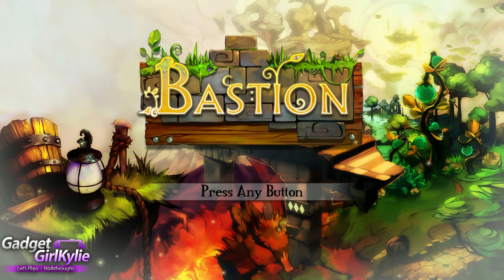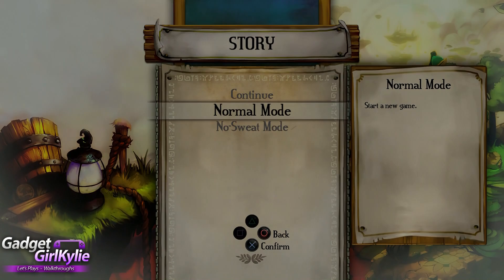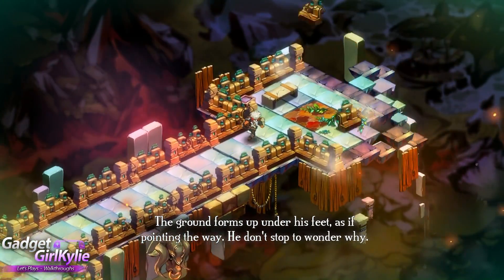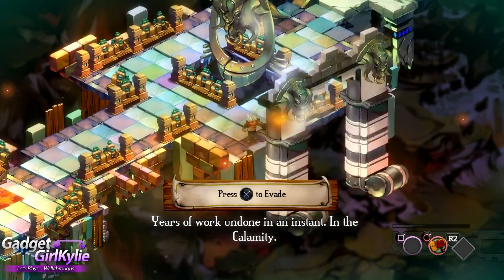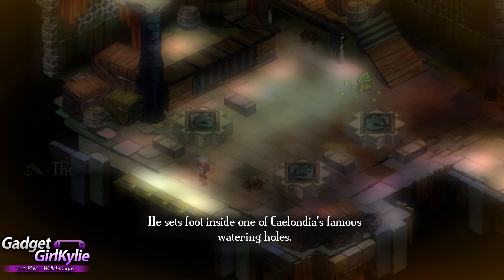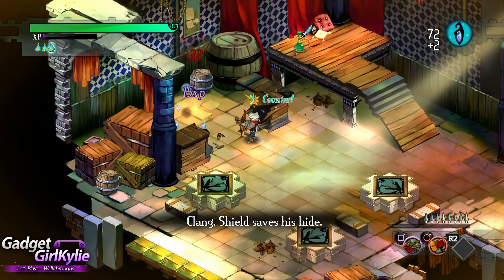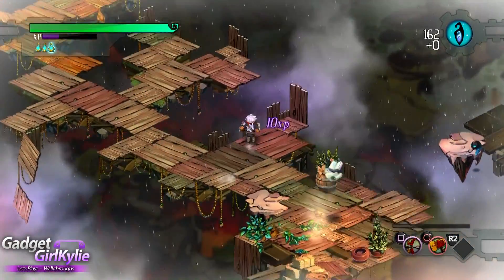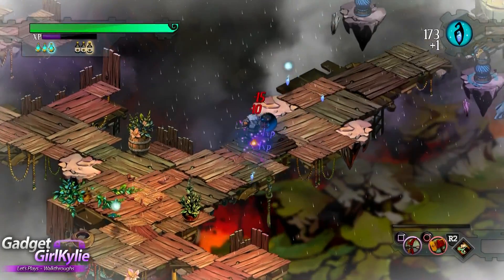Bastion PS4 Let's Play Walkthrough Part 1 - The Kid Sets Off For The Bastion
Part 1 Bastion Let's Play / Walkthrough / Playthrough / Gameplay on my Sony Playstation 4 (PS4). Bastion is recorded In 1080P for stunning gameplay footage and high quality sound. Bastion videos feature commentary containing thoughts / impressions / review.

Bastion walkthrough will consist of Missions, Quests with loot, Storyline, Weapons, Equipment, Crafting, Exploration, upgrades and secrets. Bastion is being played on normal difficulty.

Game Information;
Bastion
Developer - Supergiant Games
Publishers - Warner Bros. Interactive Entertainment
Platforms -Windows, Mac OS X, Linux, Xbox 360 (XBLA), iOS, Chrome, PlayStation 4, PlayStation Vita

Bastion is the first title from Supergiant Games, an original action role-playing game set in a lush imaginative world, in which players must create and fight for civilization’s last refuge as a mysterious narrator marks their every move.

Bastion is an action role-playing game with a level structure. The players character, "the Kid", moves through floating, fantasy-themed environments that form paths as the player approaches the edge. Levels consist of a single plane, and are viewed isometrically. They are filled with enemies of various types, which attempt to harm the Kid. The Kid carries two weapons, which may be selected from the choices available to the player at specific locations called arsenals. The Kid also has the ability to perform a special attack. Weapons and special attacks must be acquired before they can be used. There are a limited number of special attacks that the player can perform at any time, represented by "black tonics" that can be found in the levels or dropped from enemies. Special attacks may be used a total of three times. This maximum number of uses can be increased in the Distillery. The Kid's health is represented by a health bar, which can be replenished with "health tonics". Like black tonics, the Kid can only carry a certain number of health potions at a time, and can replenish them by finding more in the levels.

Video Features;
Opening / Introduction / Start
Story
Controls Tutorial
Locations - The Rippling Walls, The Sole Regret, The Wharf District, The Bastion

Duration - 2:05
Artist - Huma-Huma